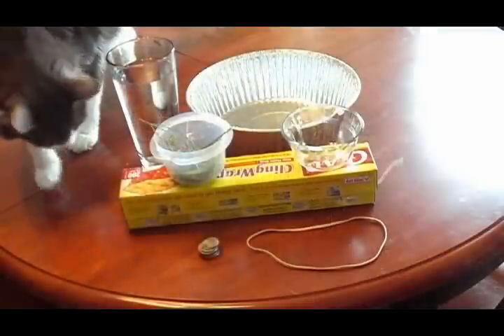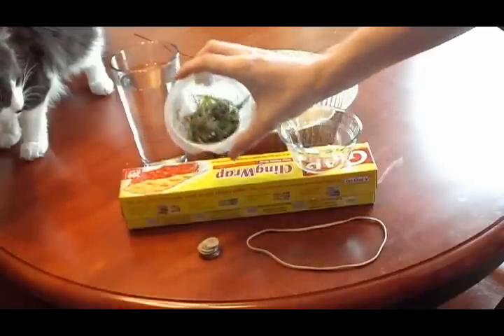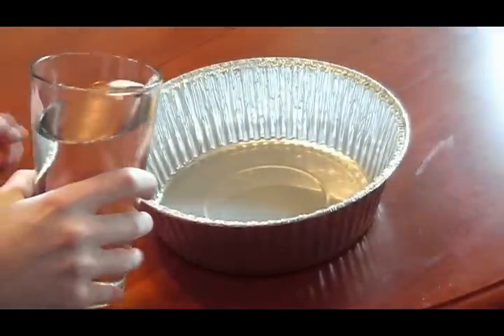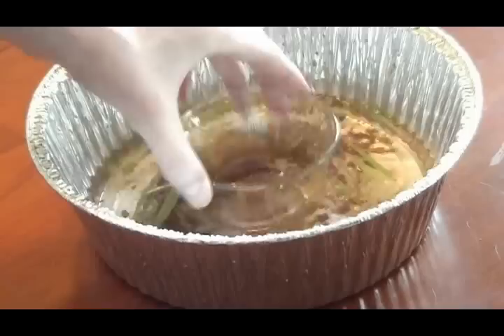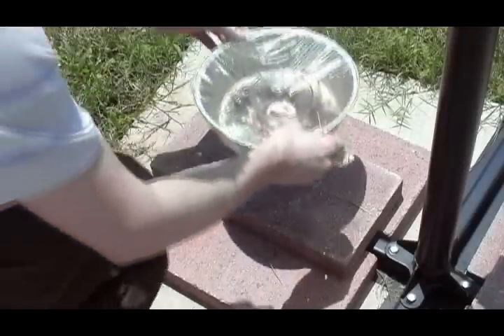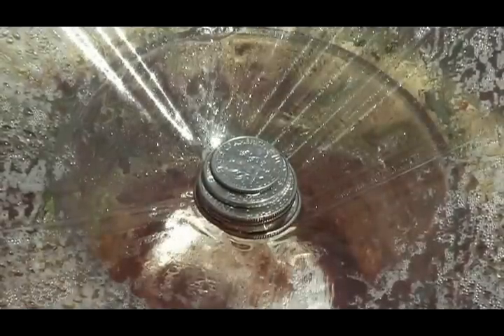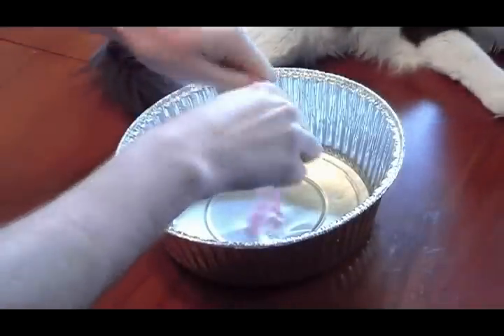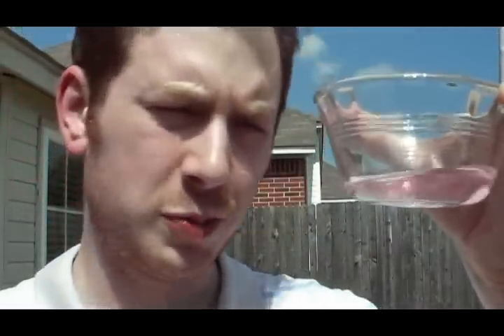Solar Water Distiller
Build your very own solar water distiller to discover how nature filters water via evaporation. The correct term for this is distillation.